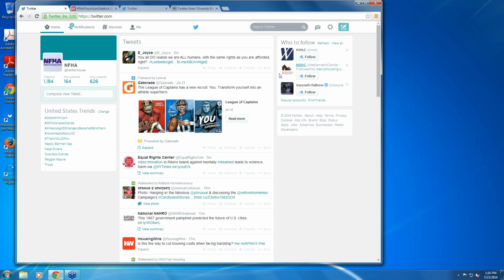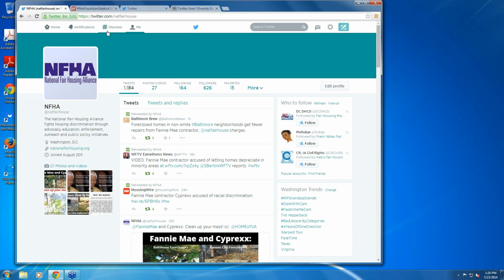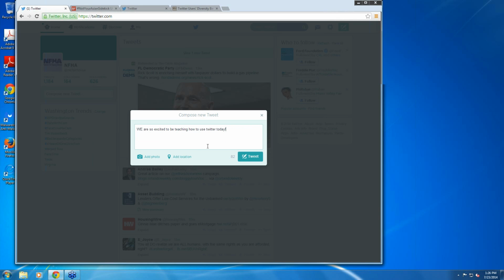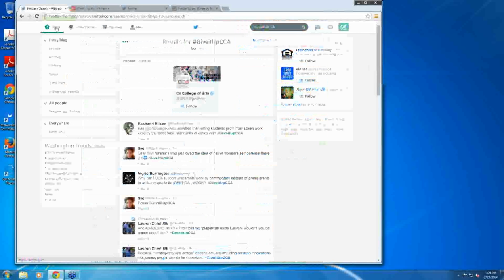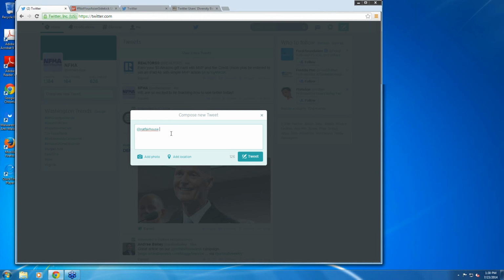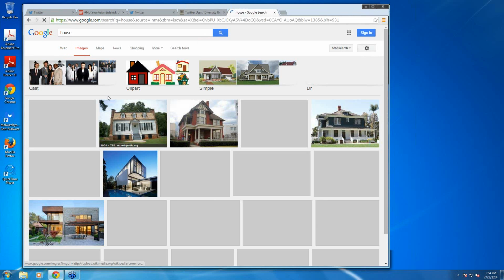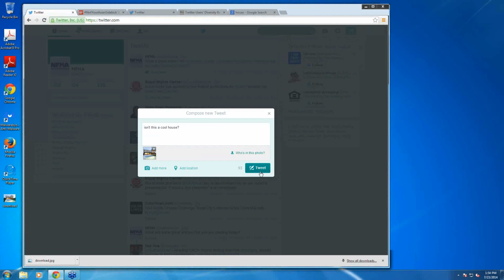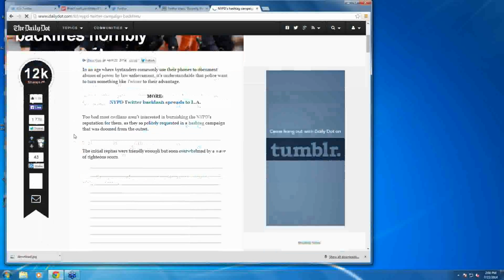Twitter 101: Training for NFHA Members